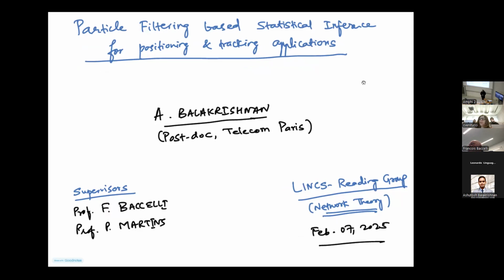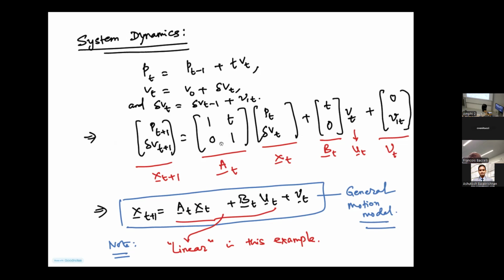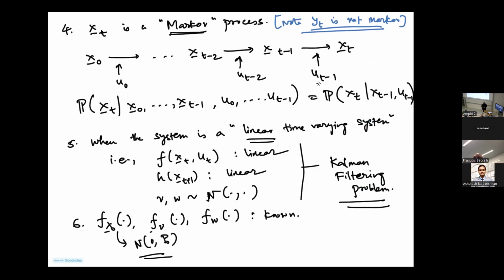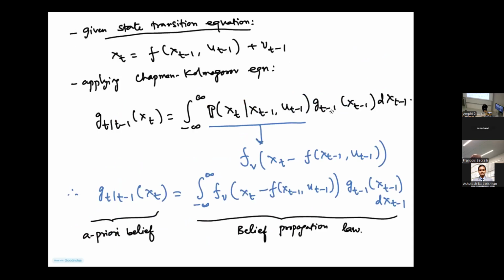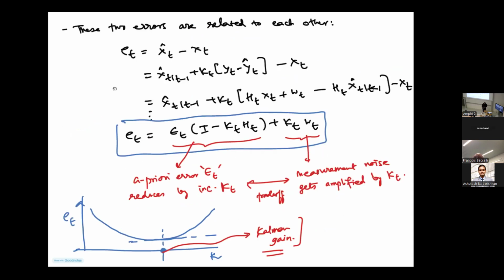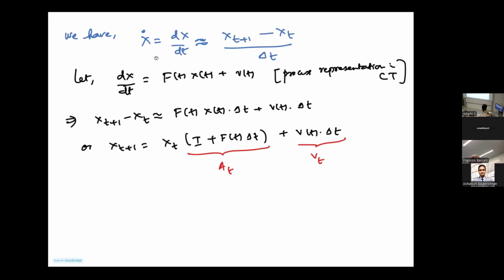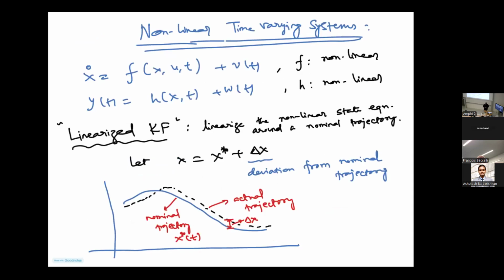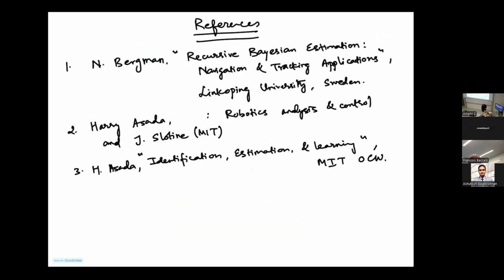Particle filter based statistical inference for positioning and tracking applications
Speaker : Ashutosh Balakrishnan (IMT)

Abstract :
The lecture will provide a comprehensive summary of statistical inference using particle filters for positioning and tracking applications. The lecture will cover the motivation behind developing such frameworks, the underlying motion and measurement models, assumptions, and the Bayesian approach towards solving such an estimation problem. The talk will also highlight the importance of linearity, Gaussian, and Markovian assumptions, enabling a tractable solution framework also popularly termed as Kalman filter (KF). Insights will be provided into discrete time and continuous time KFs, including the steady state stability conditions. Further, to deal with non-linear systems, the talk with discuss the linearization based extended Kalman filter.